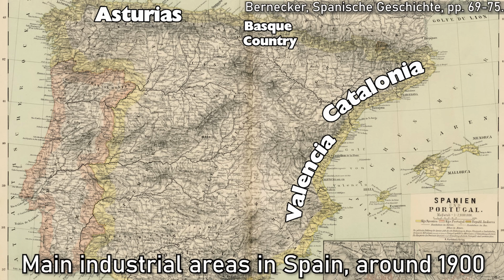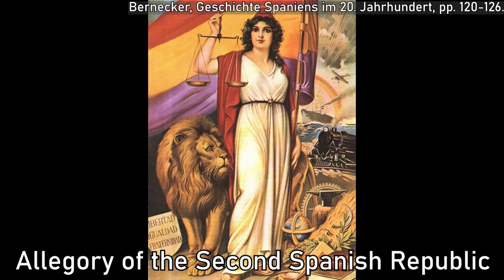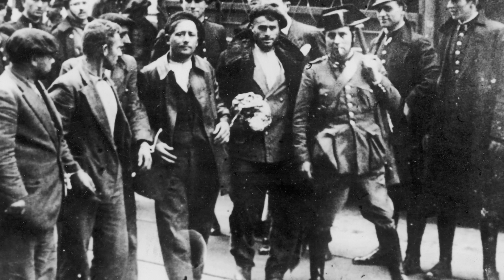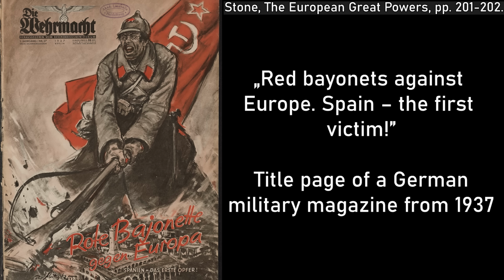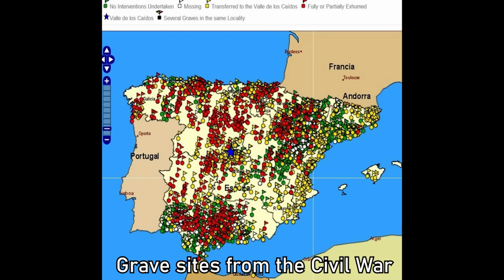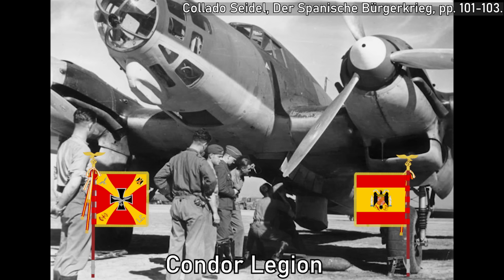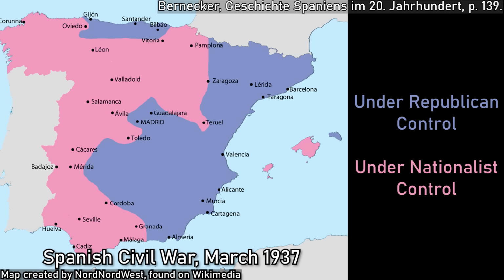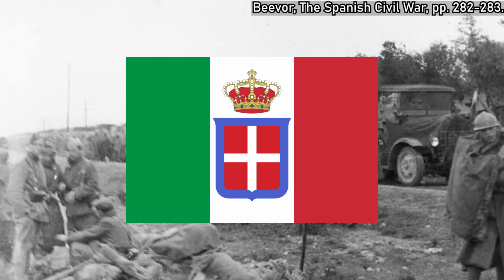The German Intervention in the Spanish Civil War, 1936-1939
If you like my videos and want to support me, then you can do that

Why did Nazi Germany support Franco during the Spanish Civil War? In thus video, we explore Hitler’s intervention in Spain, the role of the Condor Legion, and how the conflict became a testing ground for German military tactics before World War II. From ideology and anti-communism to strategic alliances and military experimentation, discover why the Spanish Civil War mattered far beyond Spain itself.

Literature:

- Beevor, Antony: The Spanish Civil War, New York 2001.
- Bernecker, Walther L.: Geschichte Spaniens im 20. Jahrhunder, München 2010.
- Bernecker, Walther L.: Spanische Geschichte. Vom 15. Jahrhundert bis zur Gegenwart, 7 th edition, München 2020.
- Collado Seidel, Carlos: Der Spanische Bürgerkrieg. Geschichte eines europäischen Konflikts, München 2006.
- Frank, Willard C. Jr.: The Spanish Civil War and the Coming of the Second World War, in: The
International History Review 9 (1987), Nr. 3, pp. 368-409.
- Hobsbawn, Eric: The Age of Extremes. The Short Twentieth Century 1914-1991, London 1994.
- Longerich, Peter: Hitler. Biographie, München 2015.
- Maier, Klaus: Die Zerstörung Gernikas am 26. April 1937, in: Militärgeschichte 1 (2007), pp. 18-22.
- Moradiellos, Enrique: The Origins of British Non-Intervention in the Spanish Civil War- Anglo-Spanish Relations in Early 1936, in: European History Quarterly 21 (1991), pp. 339-364.
- Payne, Stanley G.: Franco and Hitler. Spain, Germany and World War II, New Haven & London 2008.
- Stone, Glyn: The European Great Powers and the Spanish Civil War 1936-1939, in: Boyce, Robert &
Robertson Esmonde M. (Ed.): Paths to War. New Essays on the Origins of the Second World War, New York 1989, pp. 199-232.
- Thomas, Hugh: The Spanish Civil War, 4th edition, London 2003.
- Woller, Hans: Mussolini. Der erste Faschist. Eine Biographie, 2nd edition, München 2016.

Chapters:
0:00 Introduction
1:07 Origins of the Civil War
10:22 The Second Spanish Republic
16:56 A Failed Coup Attempt
19:12 Germany Intervenes
26:08 Atrocities and the Rise of Franco
32:17 Reaction of the Other European Countries
39:35 The Bombing of Guernica
44:03 Why the Republic Lost
49:12 Spain as a Tool in Hitler's Foreign Policy
52:52 Spain in WW2
55:27 Outro